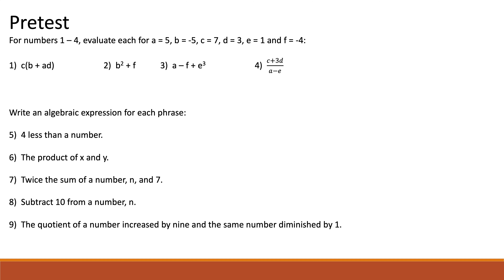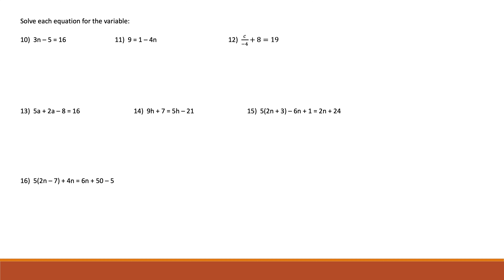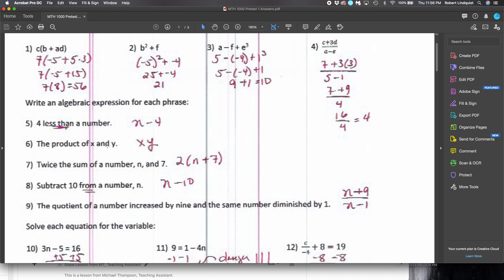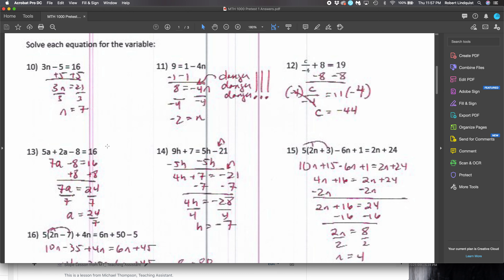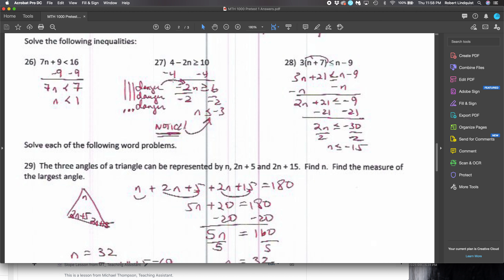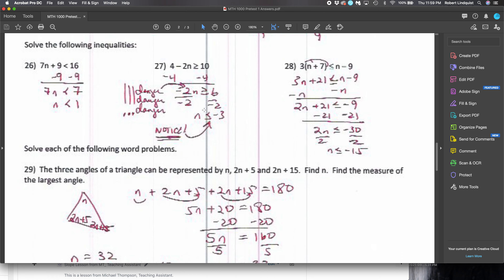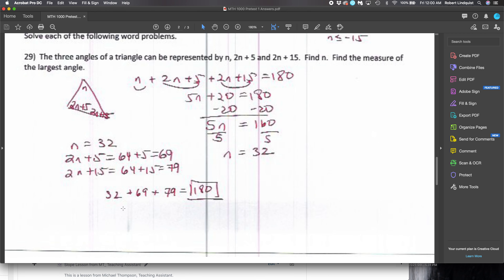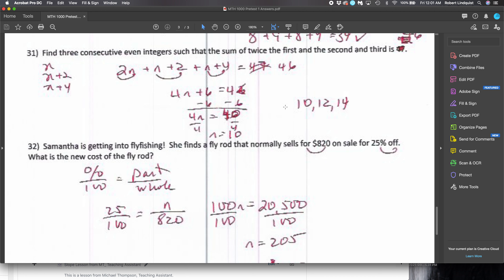MTH 1000 Pretest for Test 1 Video Review